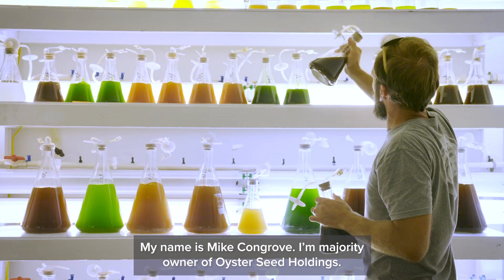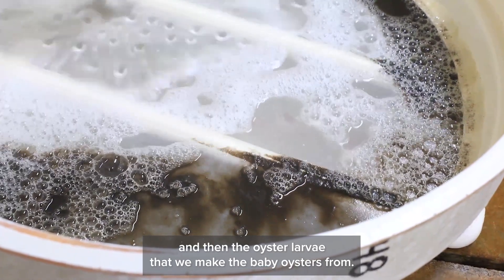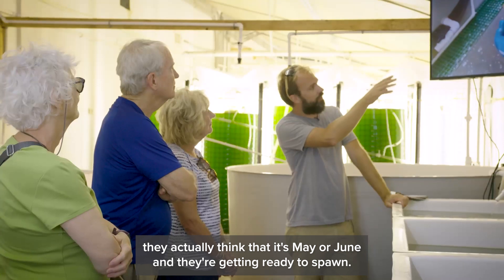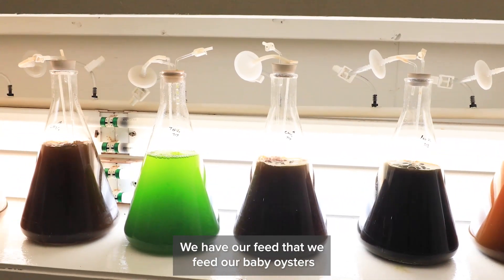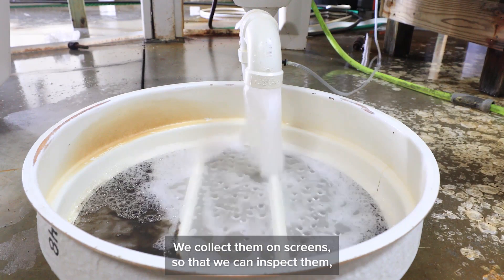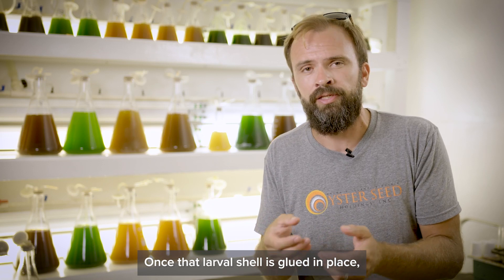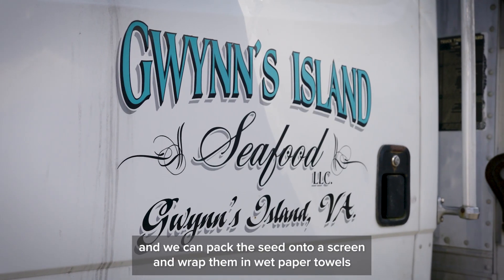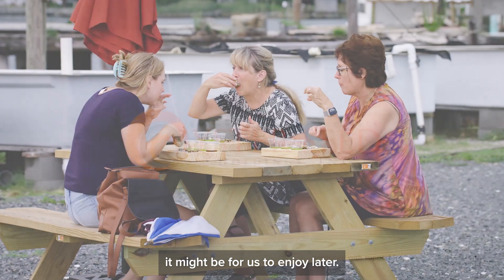How oysters are grown in hatcheries - Oyster Seed Holdings Aquaculture Tour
Take an inside look at our Virginia hatchery facility and learn how oysters get their start!

Oyster Seed Holdings, Inc is a hatchery-specific company on the "growing edge" of shellfish culture, bent on driving forward hatchery technology and ensuring steady supply of premier quality oyster larvae and seed to farms.  The company has three main focuses: oyster production, advancing aquaculture technology & outreach and advocacy.